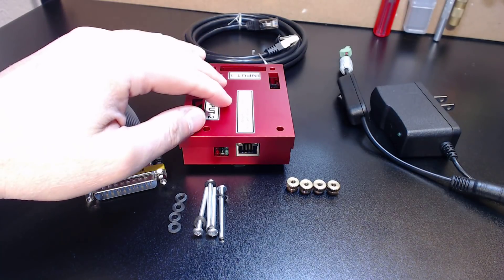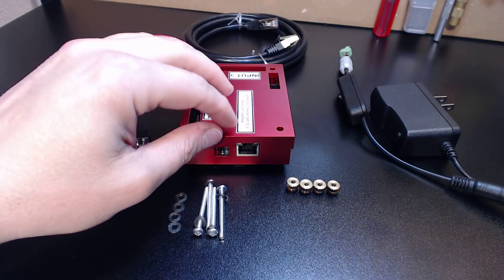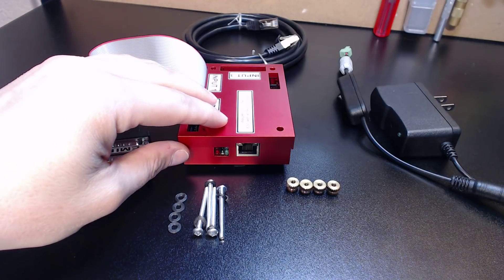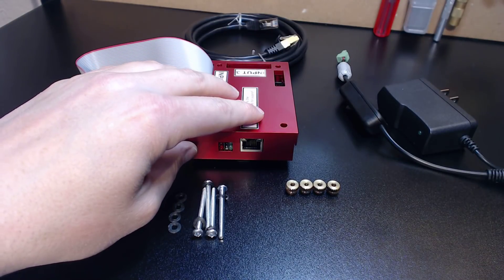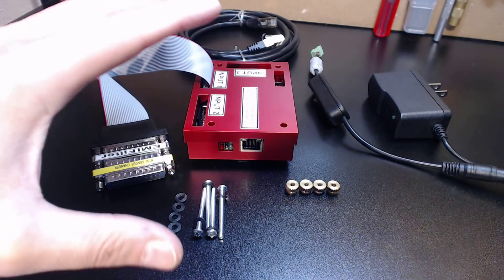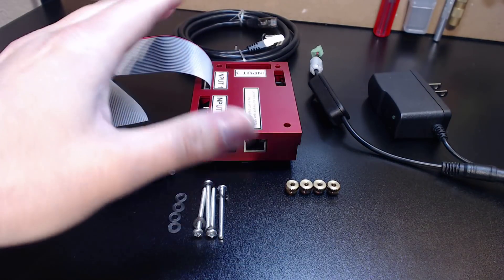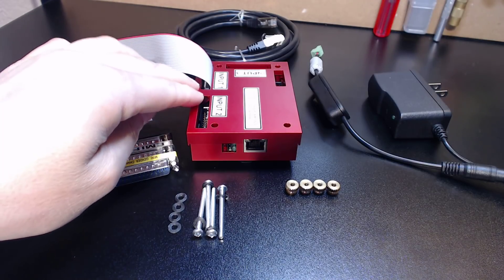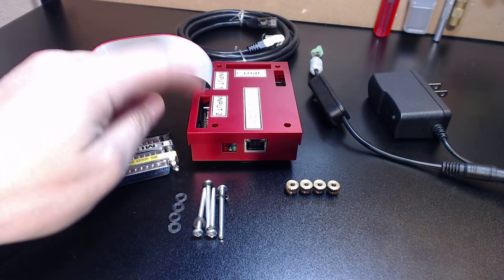The Warp9 Ethernet Smooth Stepper (Turnkey System)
This video is an overview of my Warp9 Ethernet Smooth Stepper turnkey solution. This unit has been offered for years in a bare circuit board format, requiring all the accessories to make it a completed unit.

This package was put together to offer the most simple, "bullet proof" design on the market offering the end user amazing expansion capabilities.

Here's the link to the ESS Turnkey Package

Here's the link to the ESS with the G540
Here's the ESS Accessory Package
Here's the ESS Enclosure Only
Here's the ESS Cable, & Power Supply Package
Here's a turnkey package with G540 motion control system